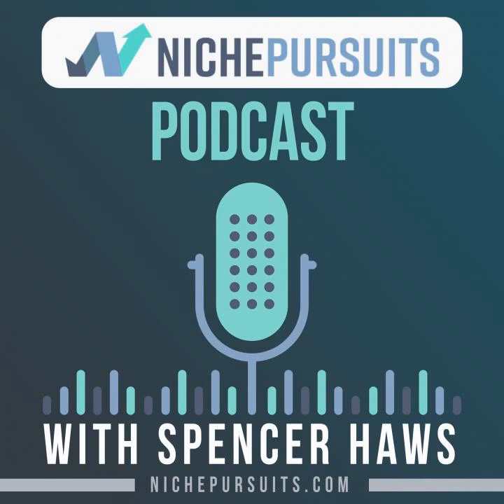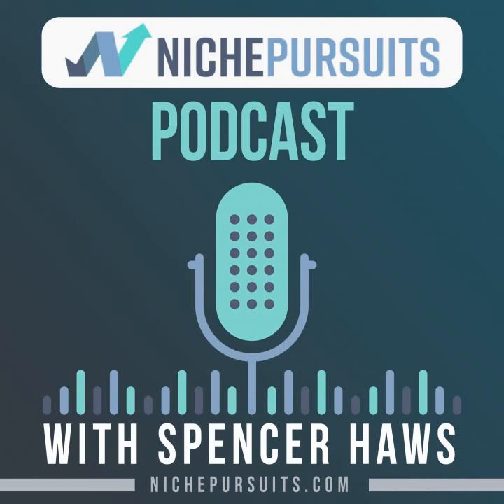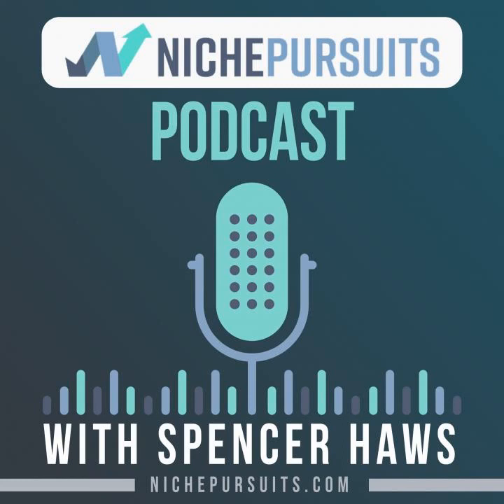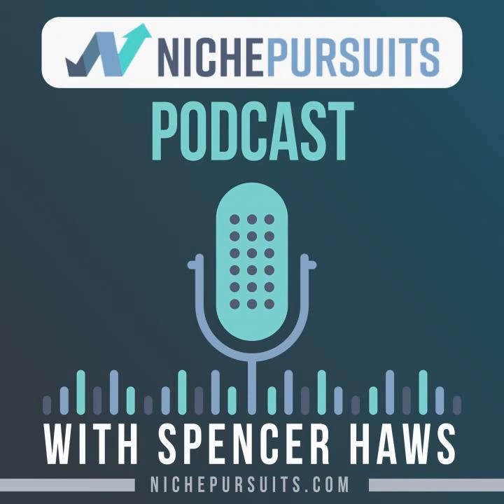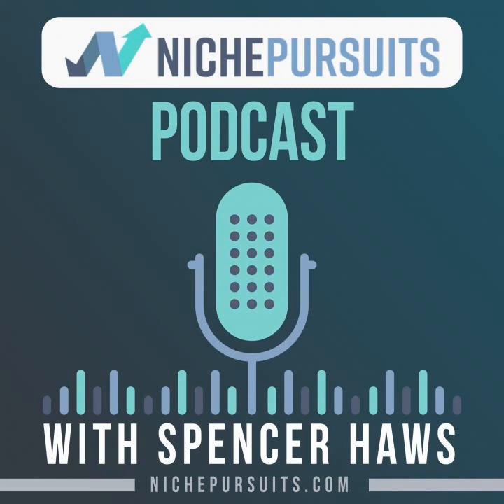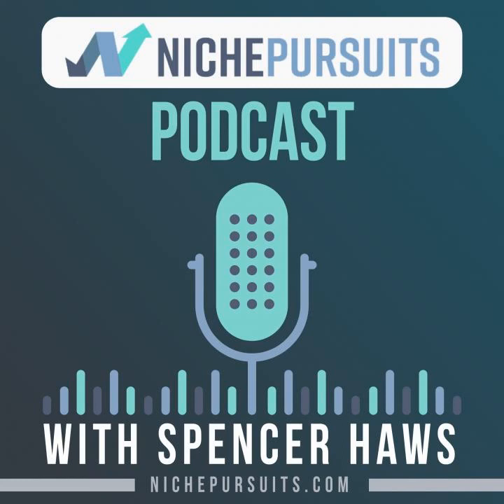NP 164: How to Outsmart the Startup Game Through Acquisition Entrepreneurship With Walker Deibel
Walker Deibel is an entrepreneur that has made a number of acquisitions and he's the author of the book Buy Then Build. You can check it out at buythenbuild.com.

 He definitely is an entrepreneur in the trenches: building, buying, and selling (large) businesses.

 During this interview, we are going to dive into why he thinks acquisition entrepreneurship is the way to go and why it's so much better than starting a business from scratch. He shares some examples from his own experience.

 In addition, we talk about how to use leverage in buying businesses, the things to look for when you're buying a business, how to leverage your strengths, and more. I think that you're going to enjoy the interview.